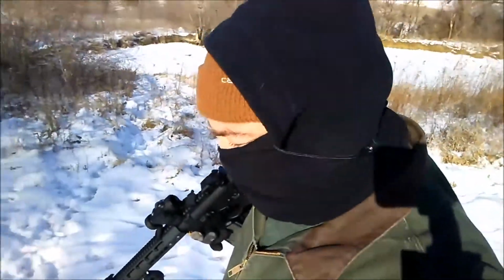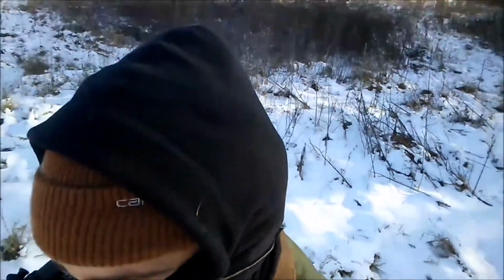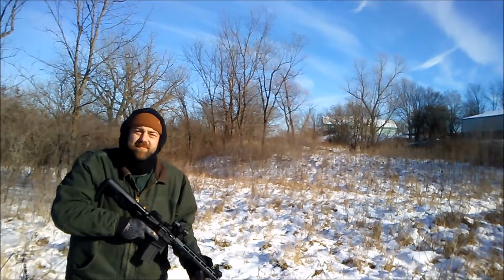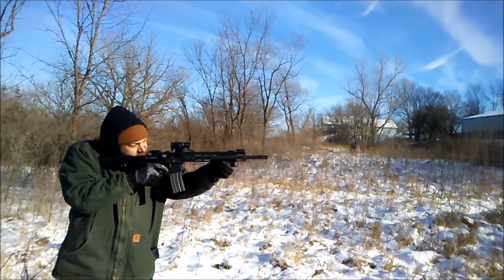Snow SUCKS!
Enjoying myself in the snow